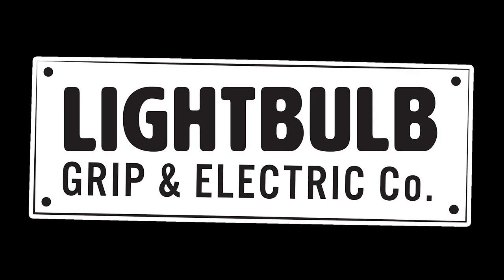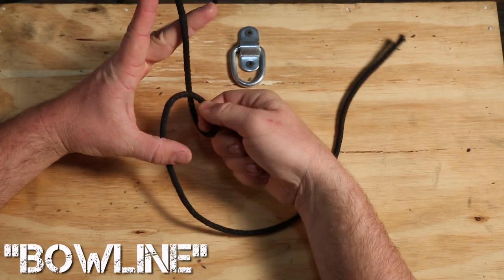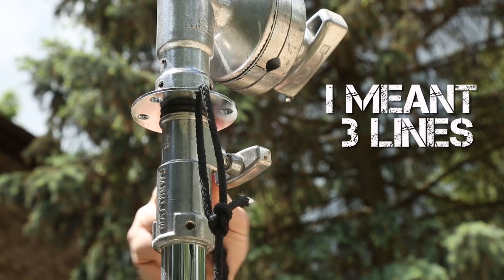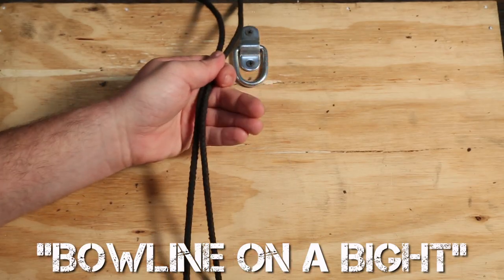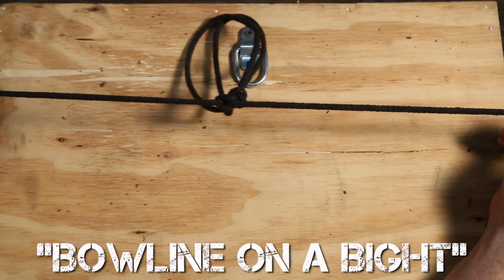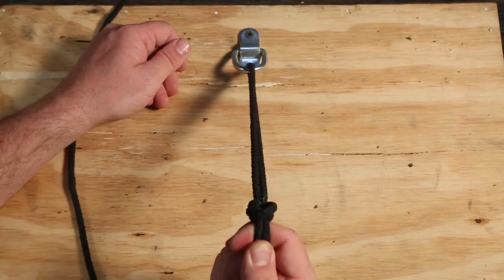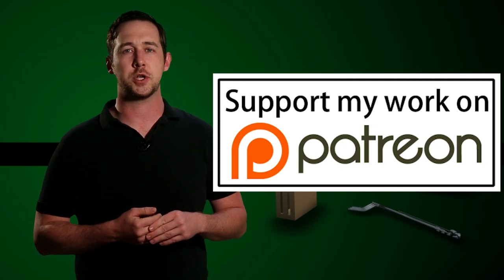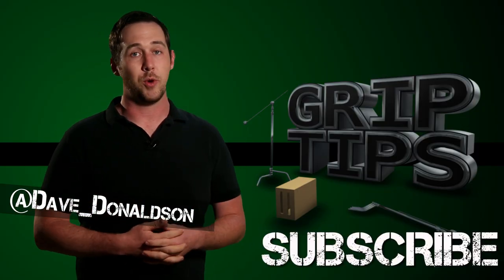Ep 39: Loop Knots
Today we learn how to tie a Bowline, a Bowline on a Bight, and the Alpine Butterfly Loop knots

subs: 3,827